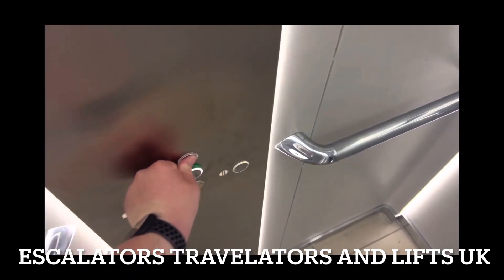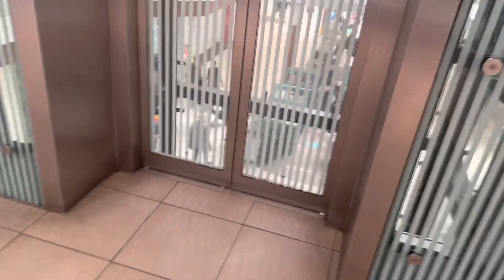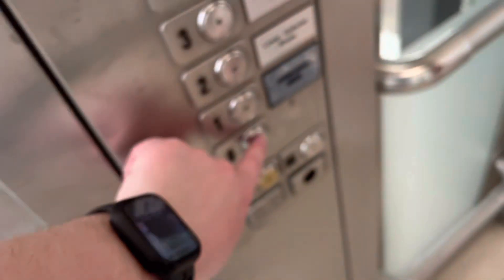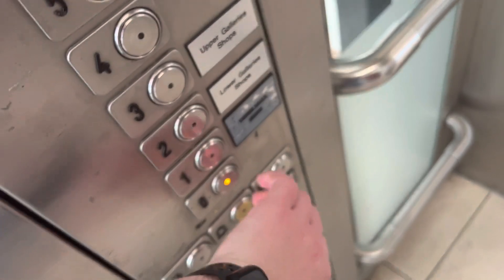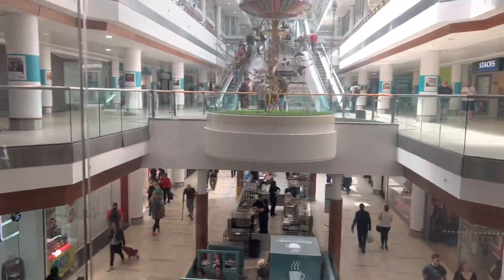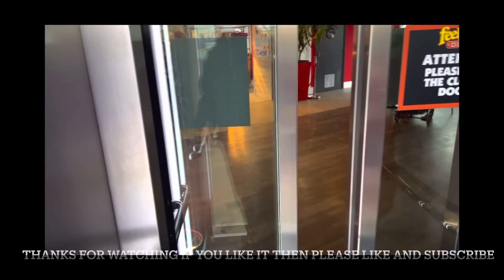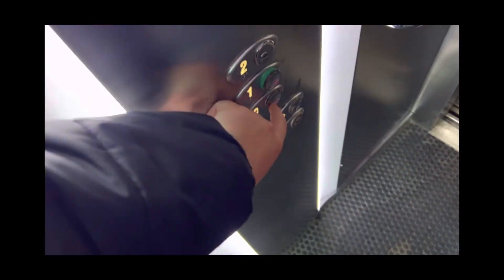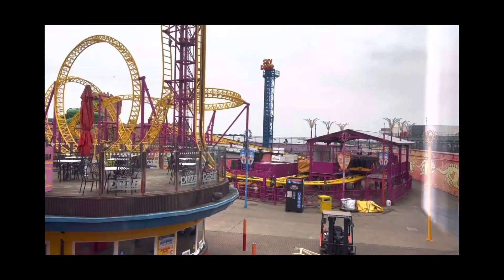2007 Schindler MRL sneak peek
Filmed at Eastgate Basildon